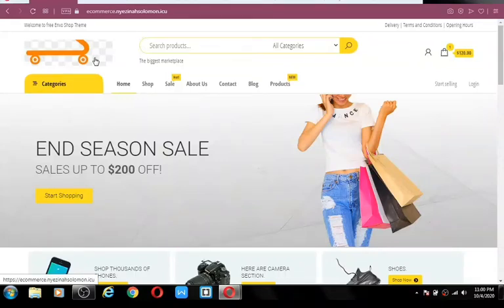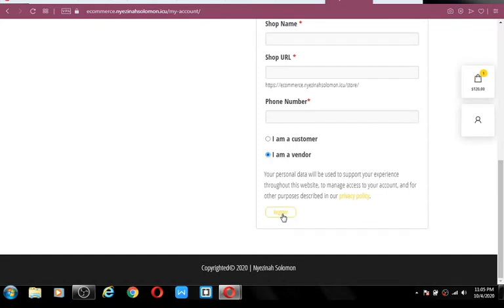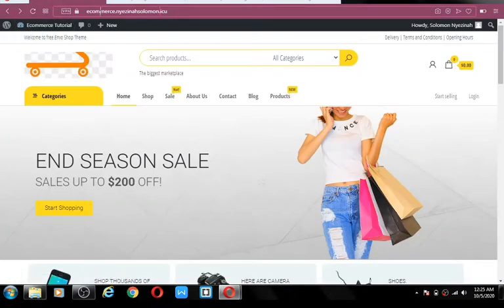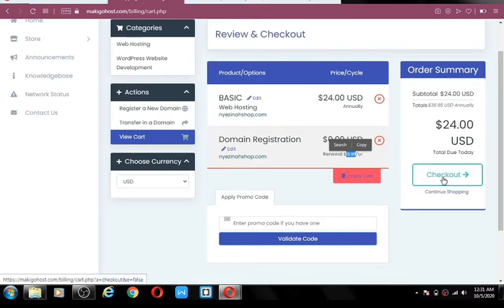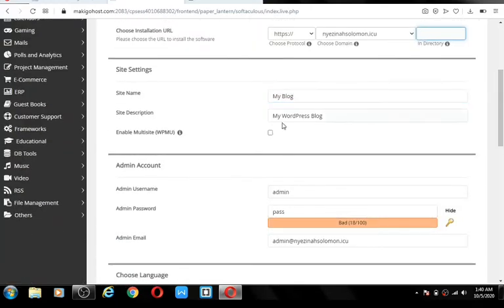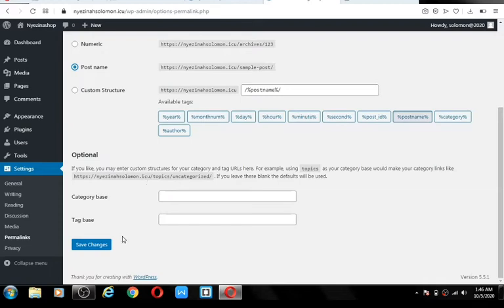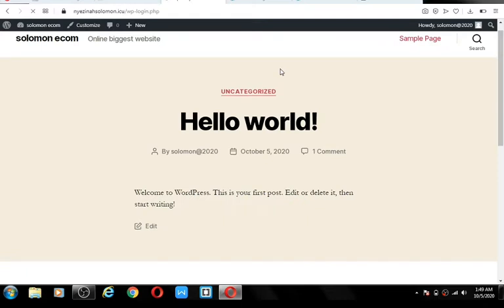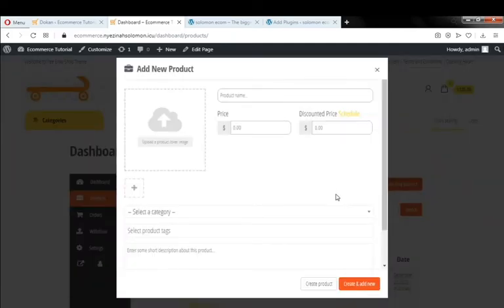How to create an online marketplace Like ebay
In this video, you will learn how to build a multi-seller e-commerce website just like eBay, Amazon or flipkart - an online e-commerce website tutorial